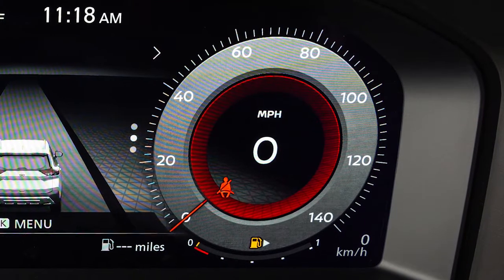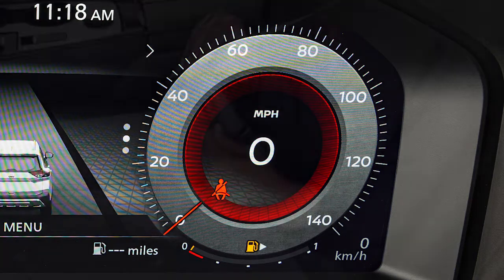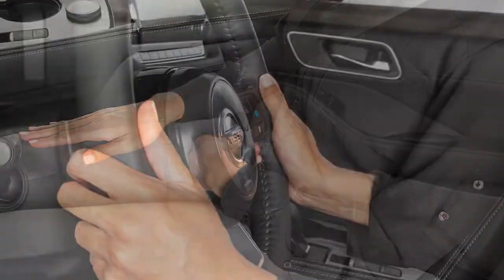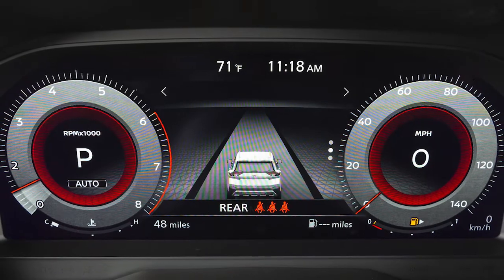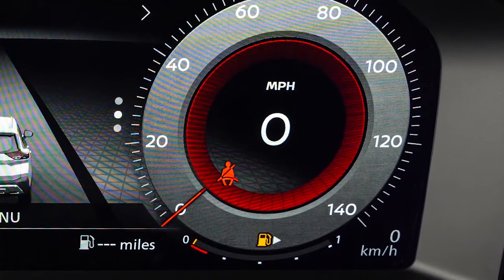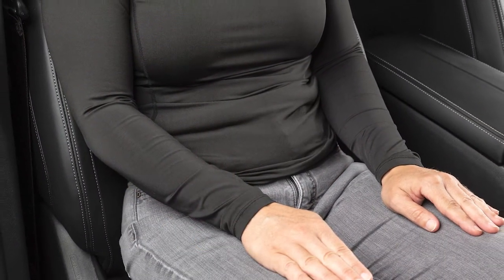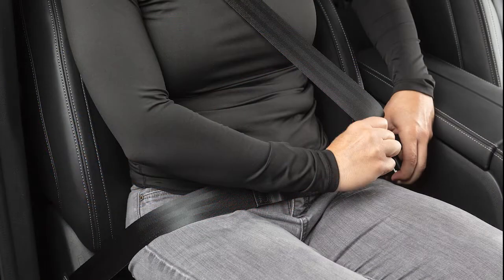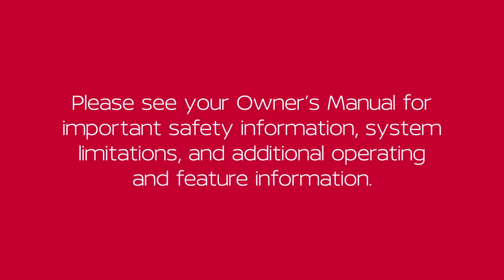2022 Nissan Rogue - Seat Belt Warning Light and Chime